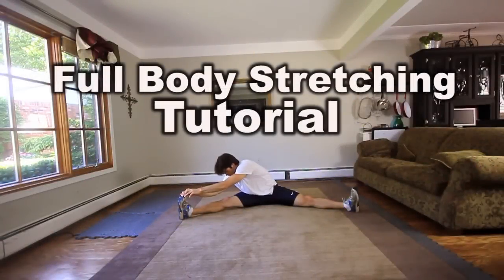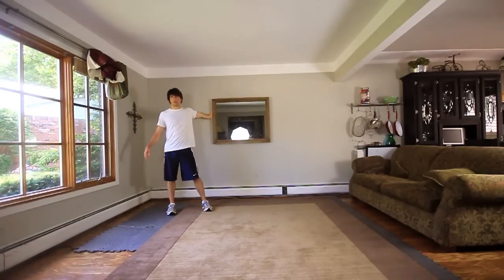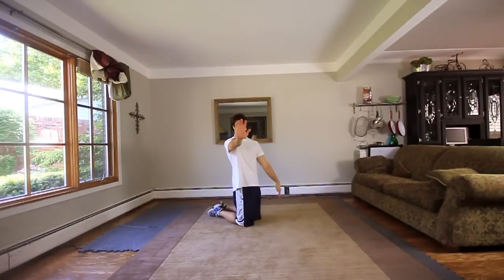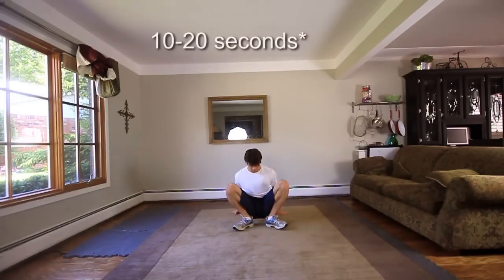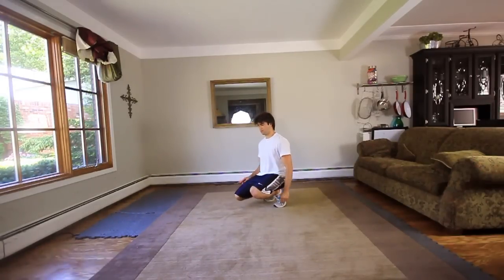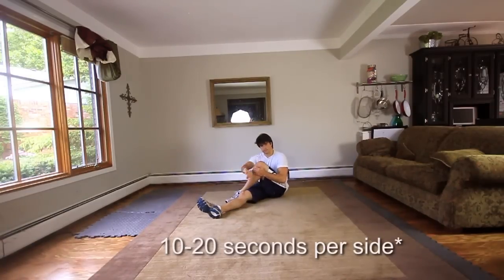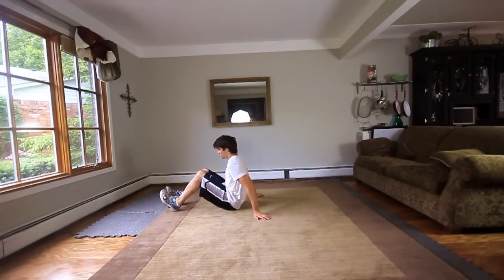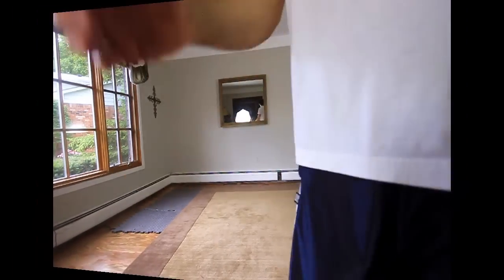How To Develop Flexibility - FULL BODY STRETCH - Tutorial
A full body stretching routine that I use to help develop flexibility faster. The A lot of you guys were asking me how to work on flexibility and what stretches I do. Here are the stretches I do.
Some of them can be used to work up to others and FEEL free to ADJUST this to your needs, no need to do all the stretches maybe just subtract areas you feel you dont need and keep the areas you need to work on flexibility on. BE SURE TO WARM UP OR PERFORM AT END OF SESSION.

SO that is why I broke it down so you can navigate through this video easily!:
Complete Full Body Stretching Routine - Tutorial For Flexibility and Injury Prevention
How To Develop Flexibility Tutorial

Table of Contents:

0:55 -- UPPER BODY
0:55 -- Arm Circles
1:25 -- Head Circles
1:59 -- Pectoral/ Bicep Stretch
2:38 -- Back of arms (triceps + shoulders) / Upper Back
3:10 -- Nice upper back stretch
3:42 -- Triceps/ Shoulder stretch
4:30 -- WRISTS!
5:10 -- Aikido Wrist Stretch
5:44 -- Ground Wrist Stretch
6:05 -- Airchair Stretch
6:38 -- LOWER BODY
6:45 -- Pop A Squat (poop in the woods)
7:01 -- Toe Touch (sitting)
7:38 -- The FLARE Stretch (wide leg stretch)
8:40 -- The Runners Stretch (Quads)
9:10 -- Kneeling Quad Stretch
9:30 -- Ouch Yoga Pose (Quads)
10:03 -- Lunge Stretch (Hip Flexors/ Groin)
10:35 -- Butterfly Stretch (Lower Back / Groin)
11:05 -- Butt Stretch (Gluts)
11:35 -- Standing Calf Stretch
12:10 -- CORE (and additional)
12:18 -- Front Arch to Downward Dog (Abs/ Core/ Shins/ Legs/ Calfs)
12:58 -- Childs Pose (lower back)
13:25 -- Side Core Stretch
13:47 -- Roll Back (lower back)
14:15 -- Flat (equalizer)
14:24 -- Bridge Stretch (Spine/ Core/ Arms/ Legs)
15:15 -- The Ball -- Lower Back
15:30 -- Shake It Off!

The asterisks next to the times means approximately, so feel free to adjust it to your needs.